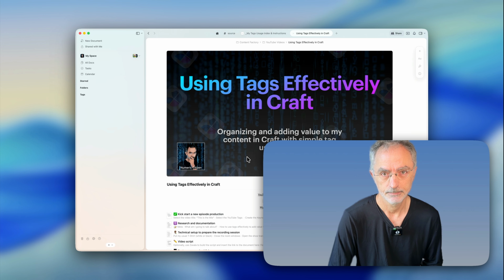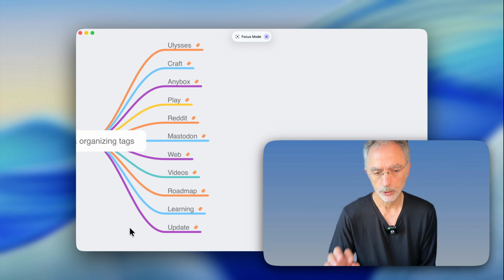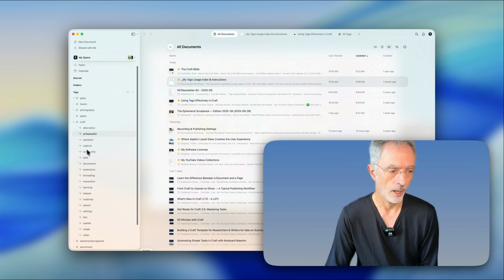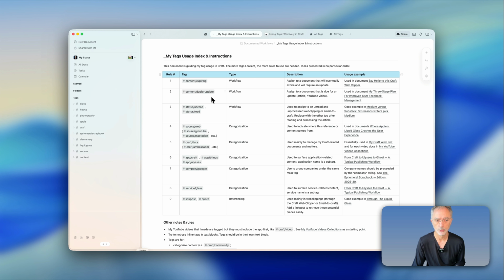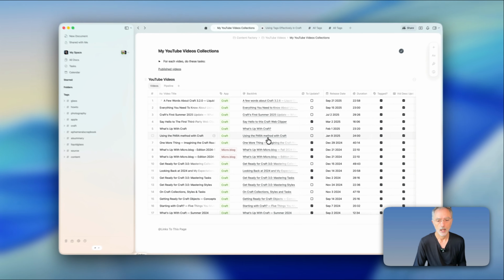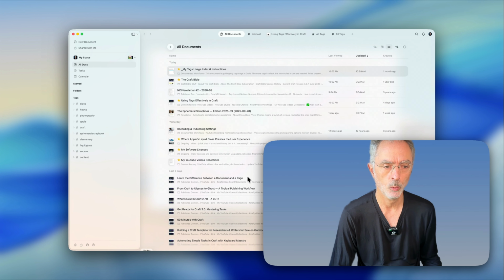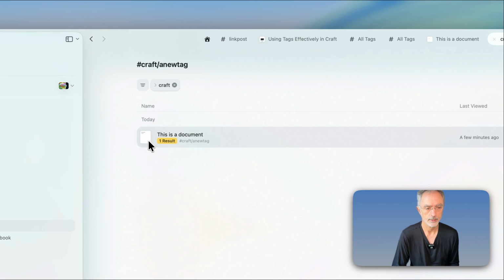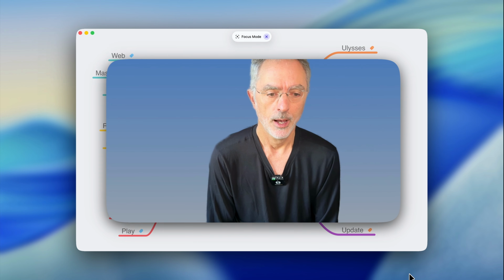Using Tags Effectively in Craft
In this video, I share how I'm taking advantage of tags in Craft. You'll also learn about some important limitations that you should be aware of.

🕙 CHAPTERS
0:00 Let's get this started!
0:27 The need for rules
1:54 The need for subtags
3:27 A visual representation of tag hierarchy
6:10 Filtering with tags
10:21 My rules for using tags
18:33 Watch out is you plan to use tags
22:45 Pinning tags or not